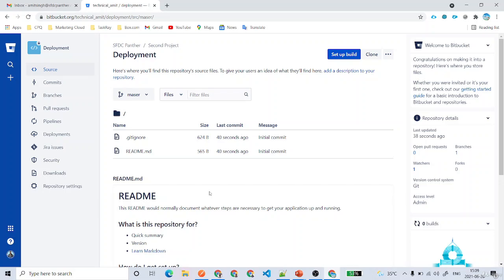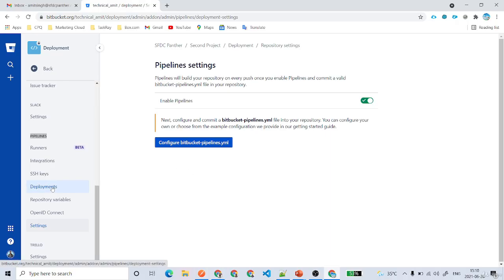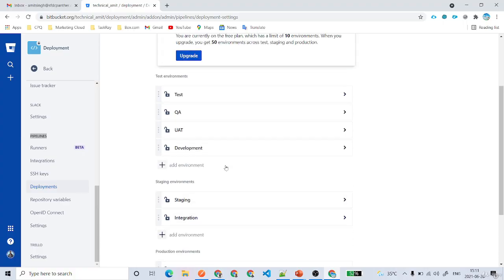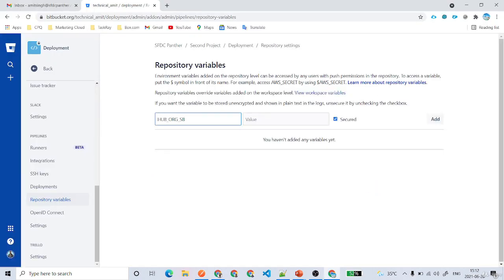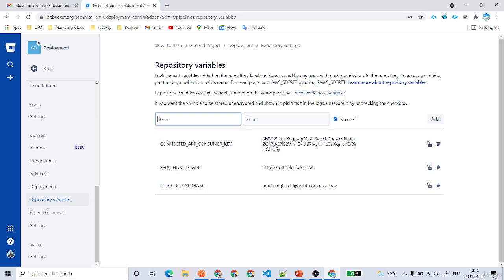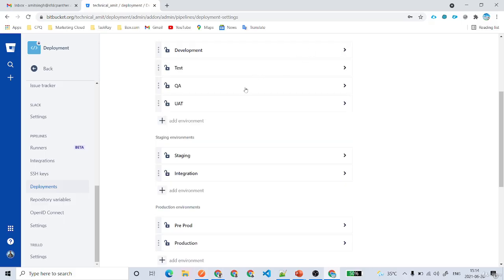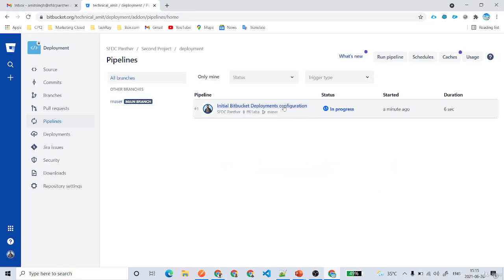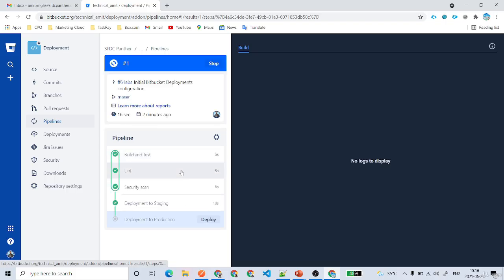13 005 Setup Deployment Environments in BitBucket